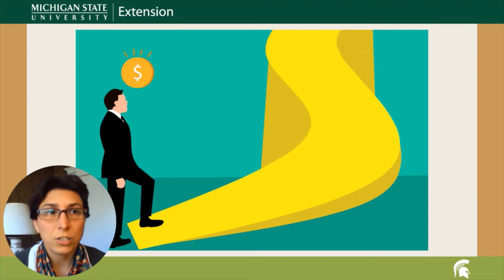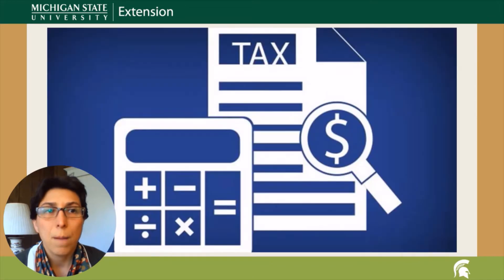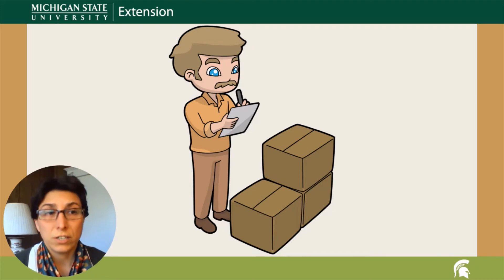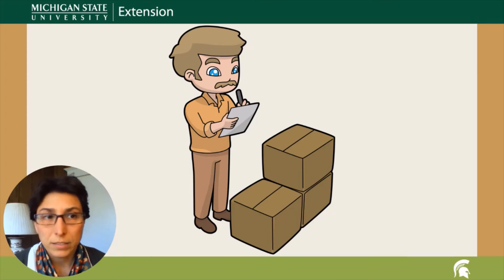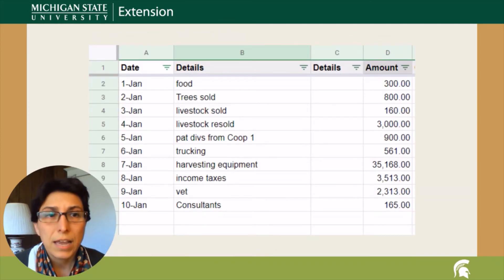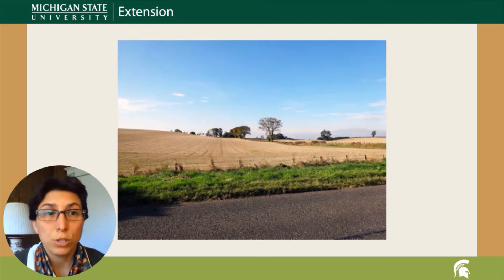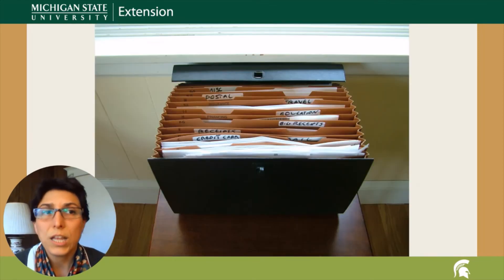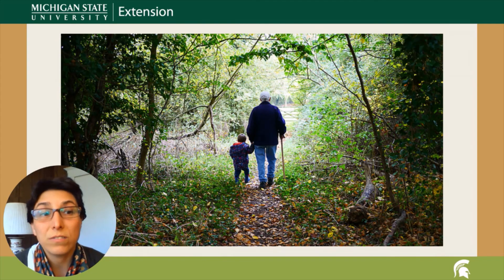Intro to recordkeeping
Learn the basics of farm accounting in this short video.
You may turn on Closed Captions by clicking on CC at the bottom right of the video.